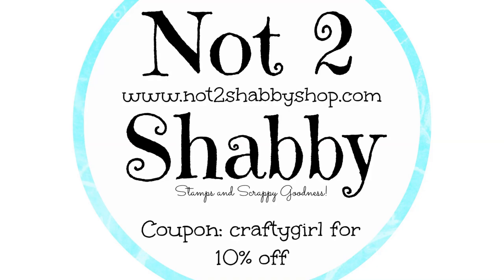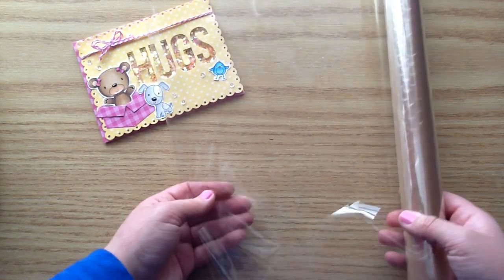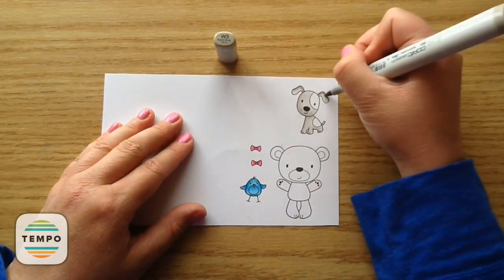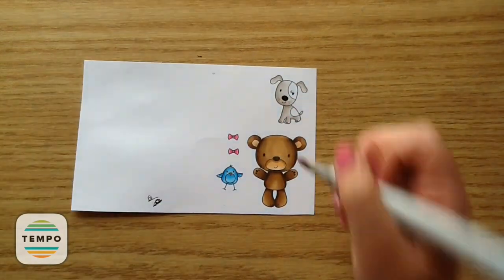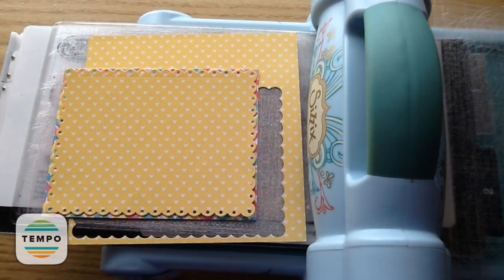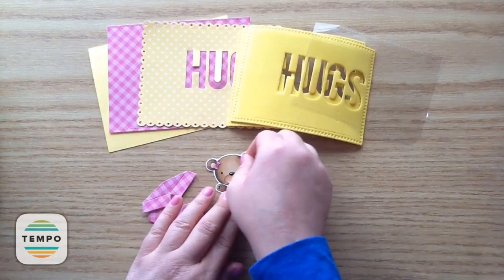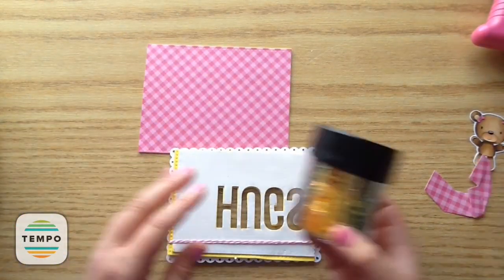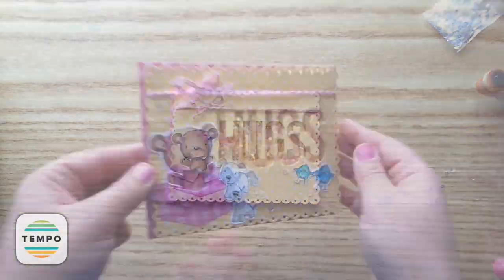Shaker Card Process Video Not2Shabby DT Project (MFT)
Not2Shabby DT project for this week!

Etsy Shop